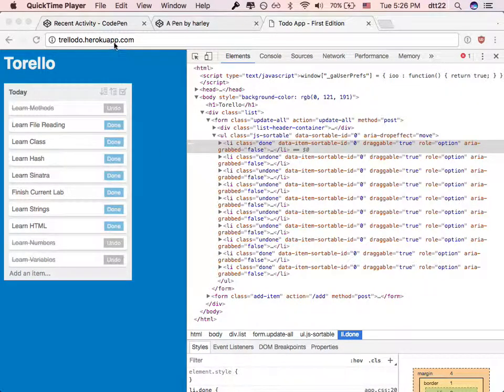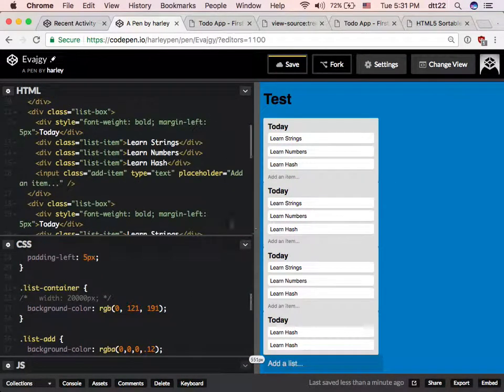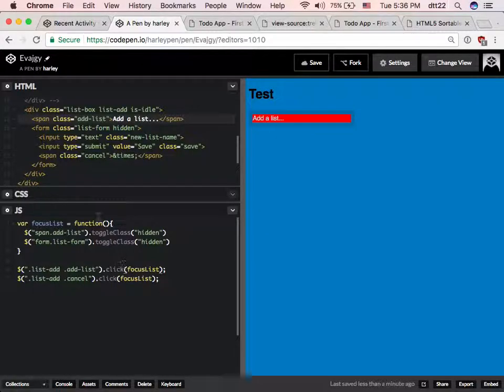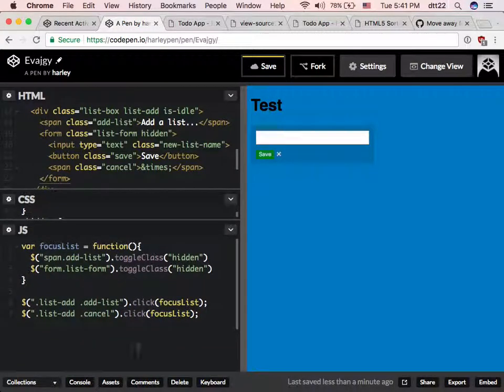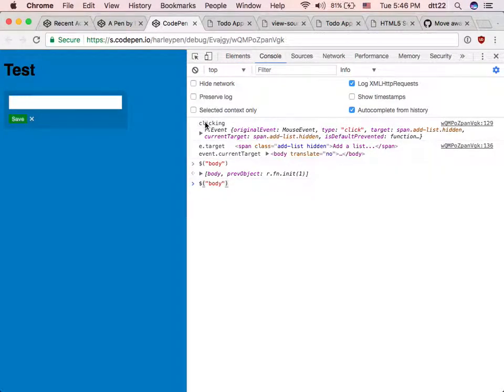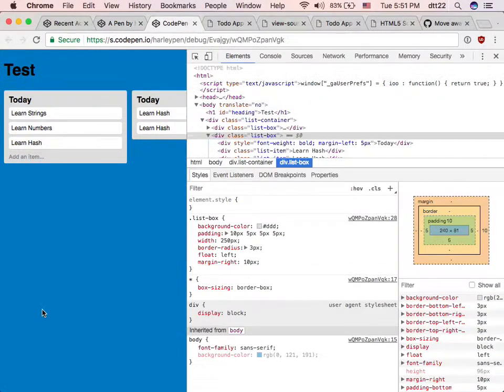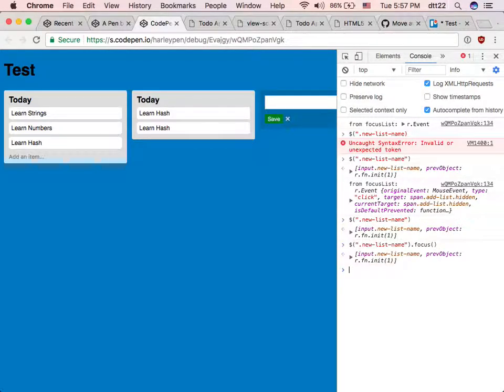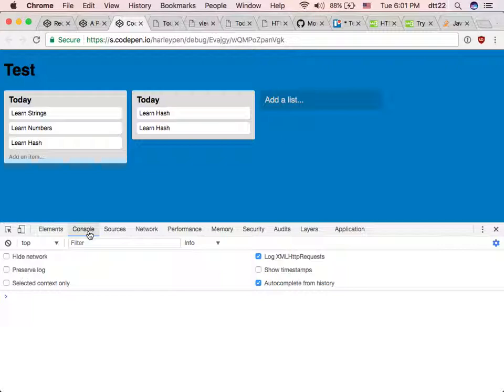BR1 - Week 3 Day2 Part1 - jQuery Lab